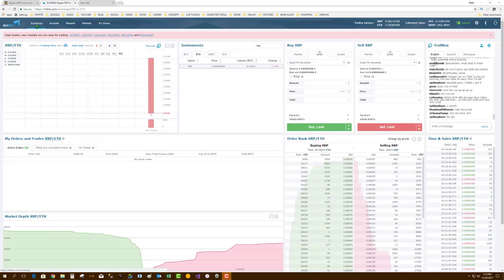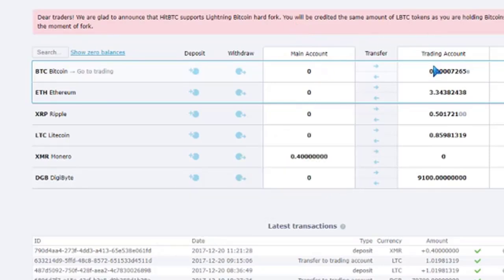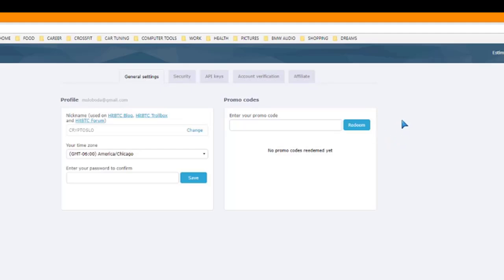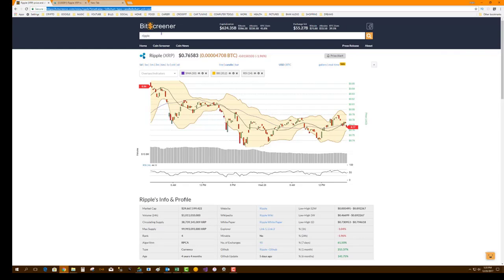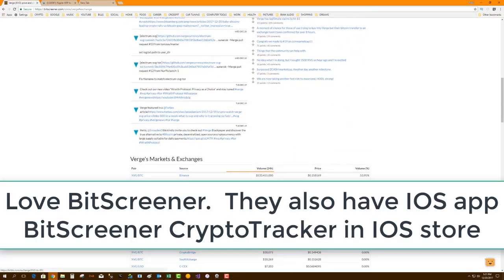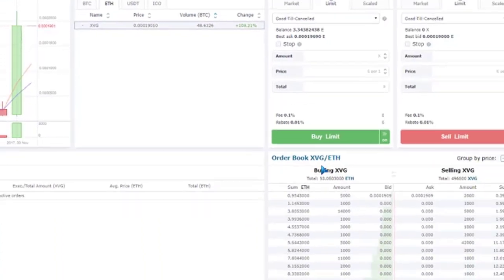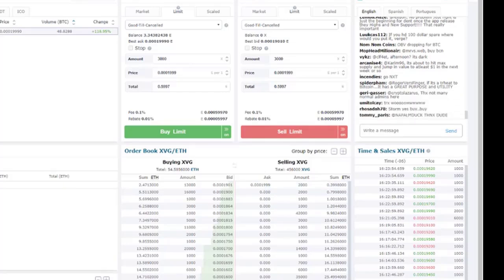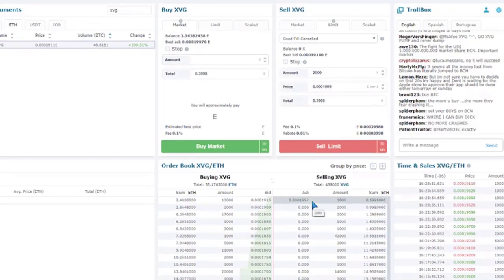HITBTC Tutorial for Beginners - Zoomed with Tips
in this video I will give you a tutorial of HITBTC including buying, selling, and depositing and withdrawing coins.  This is a HITbtc beginners tutorial with zoom shots to make it easier to see on mobile.